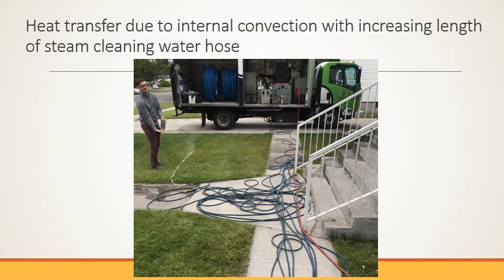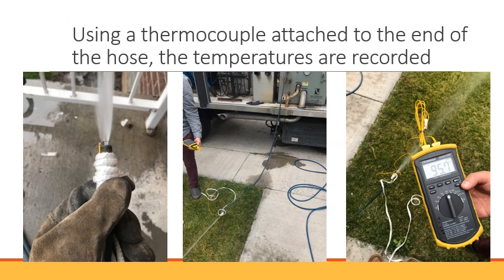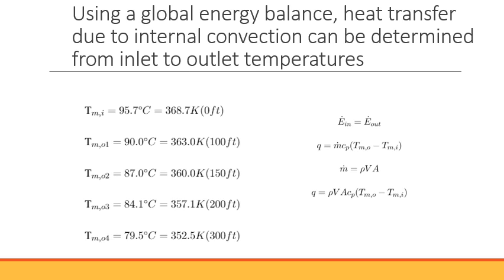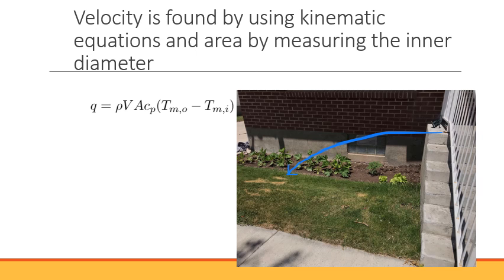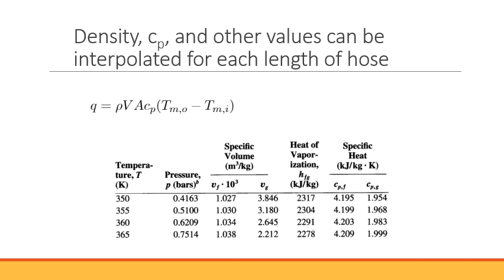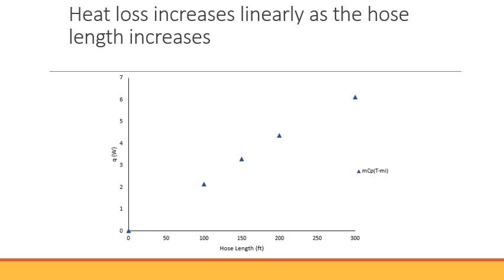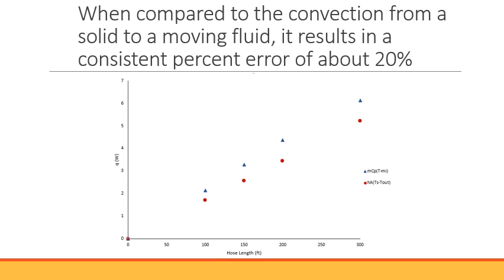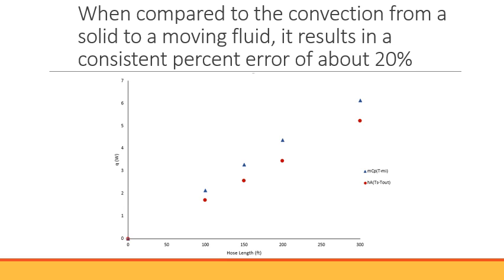Brunner Alex HT Project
Heat Transfer Final Project Presentation - Alex Brunner

Heat transfer due to internal convection with increasing length of steam cleaning water hose